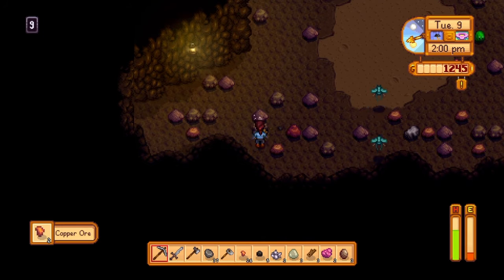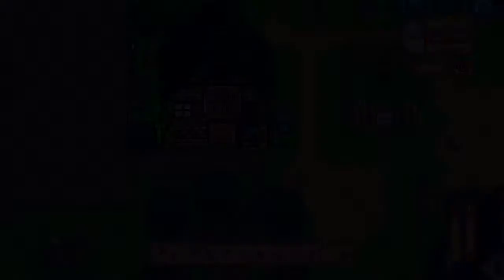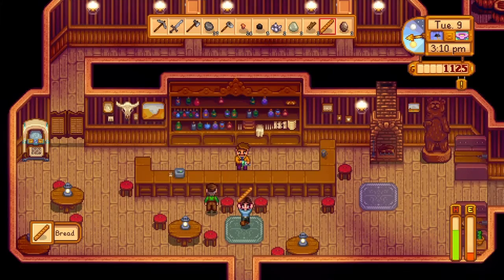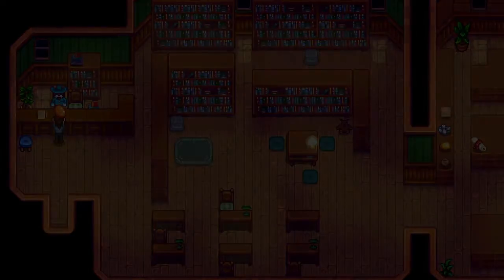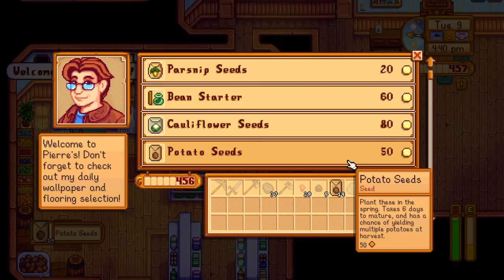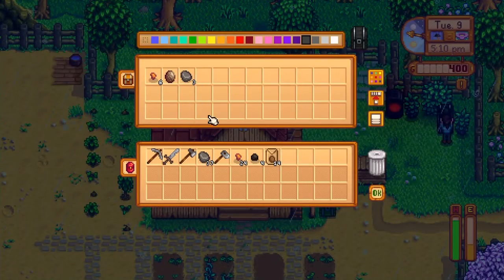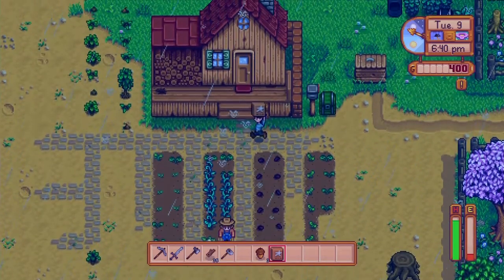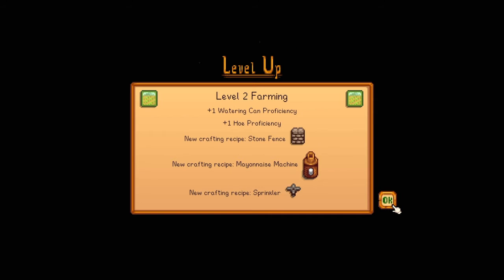Stardew Valley 5 | Day 9 Short Re-cap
Hey guys sometimes I really struggle with using share factory and a controller to make videos. I LOVE editing actually but sometimes being limited by your tools is just dis-hearttening?? It... just takes the fun out of it. But even after struggling and using bad starting footage for it I feel like I made something pretty fun to watch. I'm even hoping it does well. So I guess even when your given bad tools try to make great projects. You never know how proud you could be.

Maybe I'm overthinking thing, Lol

Also I love you babe, if your reading this.